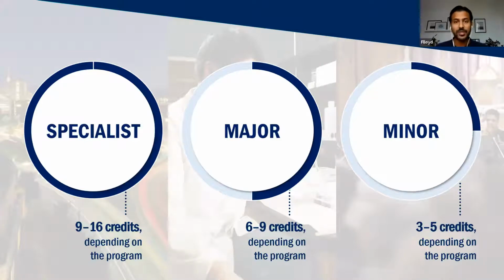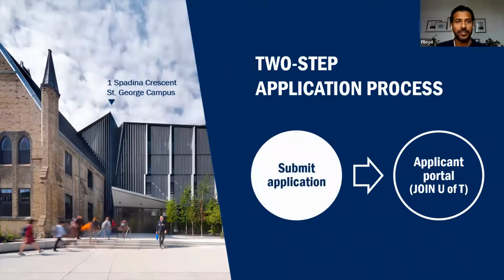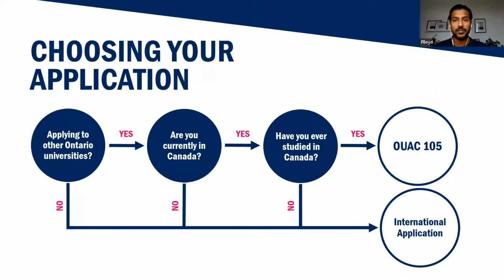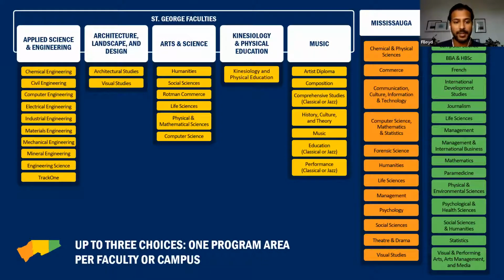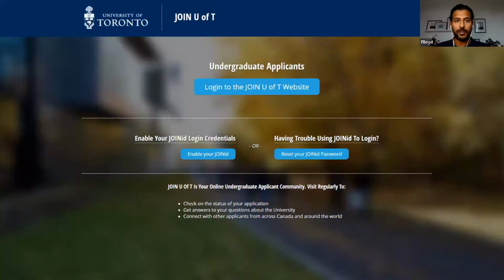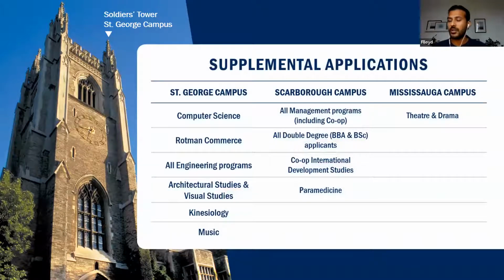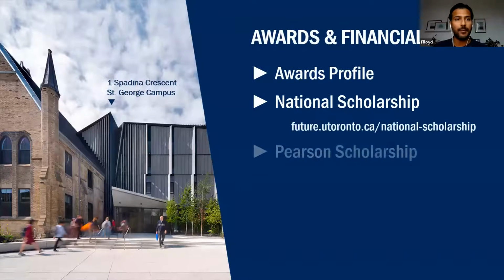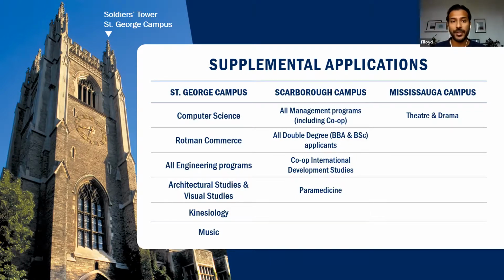Fall Campus Day: Build Your Own U of T Degree